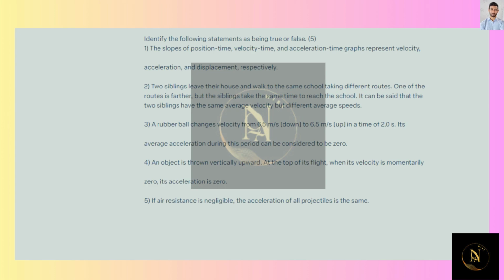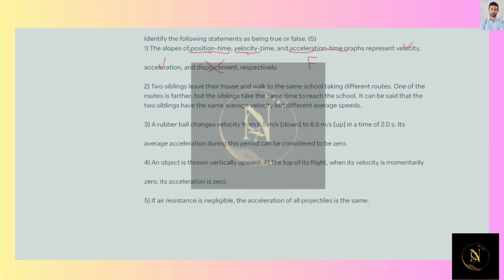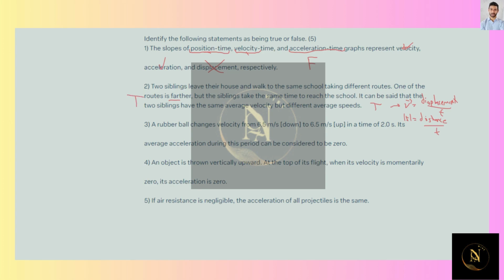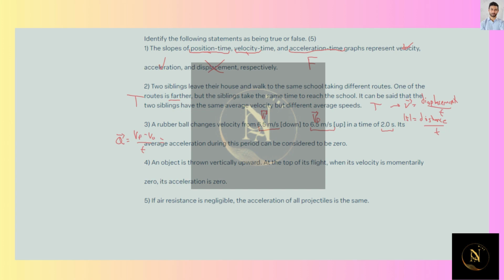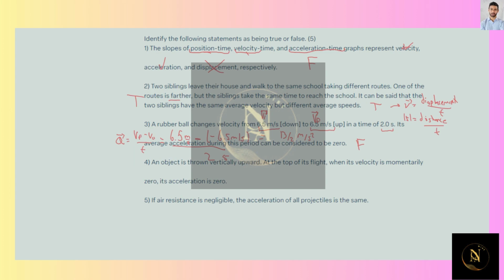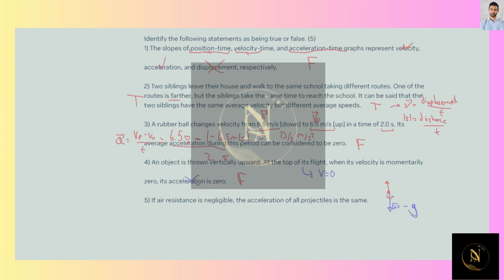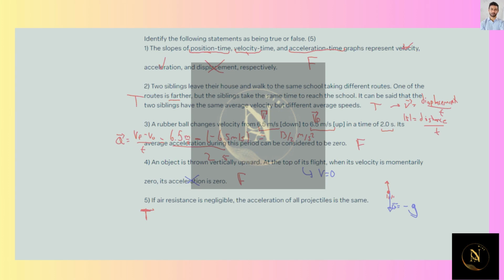[Physics] Identify the following statements as being true or false. (5) 1) The slopes of position-ti